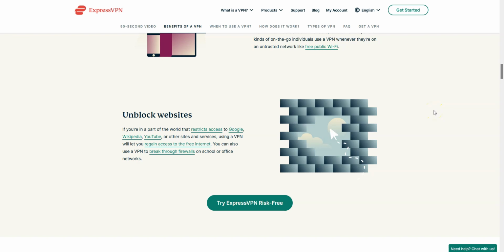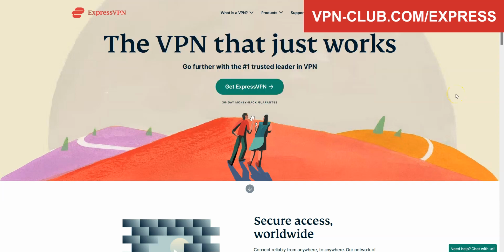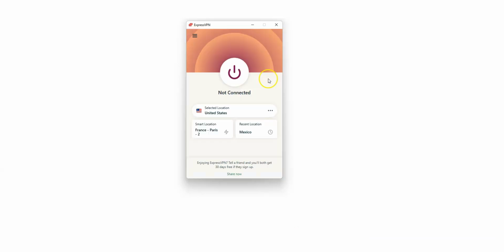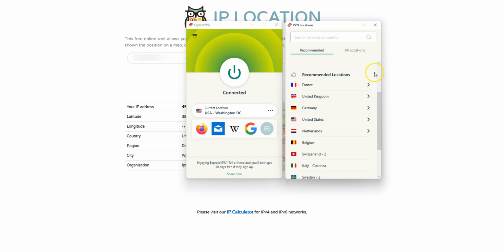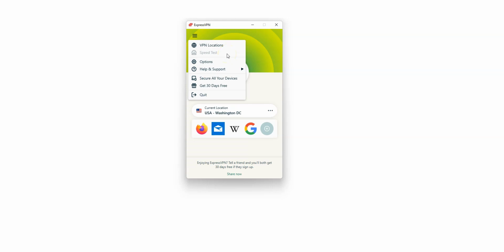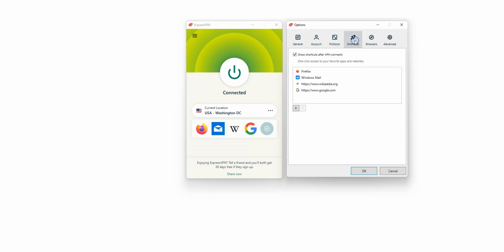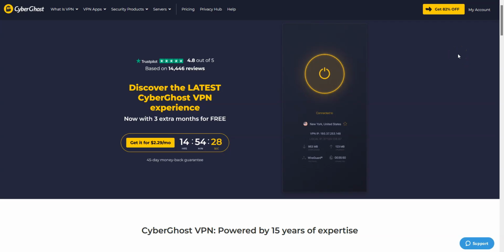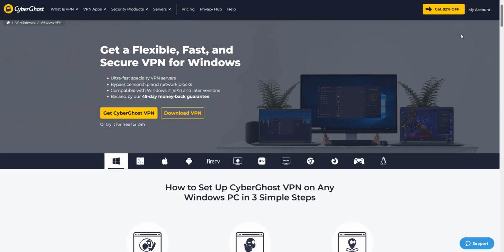HOW TO USE A VPN ON PC 🖥️ Learn how to use a VPN on Windows ✅ TUTORIAL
Wondering how to use a VPN on PC? Here is a step-by-step tutorial on how to use a VPN on Windows. For this example, I use ExpressVPN ✅ (30-day trial) which is for me the best VPN provider.

Want to change your location, protect your privacy, increase your security or unblock websites? What you need is a VPN. Here is how to use a VPN on PC:

Step 1: Choose a VPN. I recommend using ExpressVPN ✅ or CyberGhost ✅

Step 2: Sign up to the VPN you have chosen, download the Windows app and install it.

That's it! The VPN is now active. You have changed your location and can now browse and download privately, as well as unblock websites and apps that are normally blocked in your country.

As explained in the video, you don't need to keep your VPN app open at all times... In the case of ExpressVPN, you can minimize the app and even close it. Once you don't need to use a VPN anymore, you may deactivate it.

Make sure you take a look at the options, so you know which ones you have access to.

Whatever you want to do, make sure you establish a VPN connection first. For example, if you want to visit a website that you know is blocked in your country, start the app, connect to a server, and then start your web browser and go to that website.

The 2 VPNs I recommend:

- 3,000 servers in 94 countries
- Fast speeds
- 30-day refund period

- 7,600 servers in 91 countries
- Fast speeds
- 45-day refund period

Great! Now you know how to use a VPN on PC. I hope you enjoyed this tutorial! As you can see, there is nothing complicated to do.